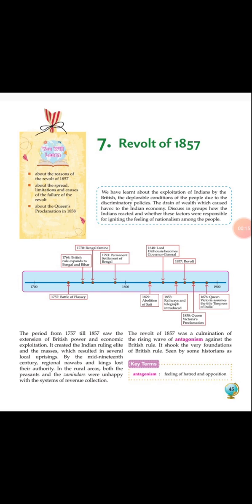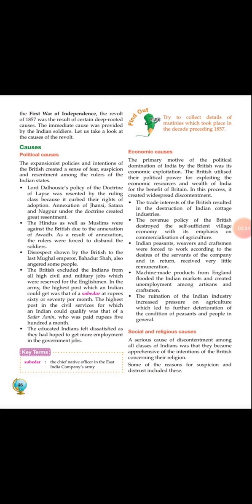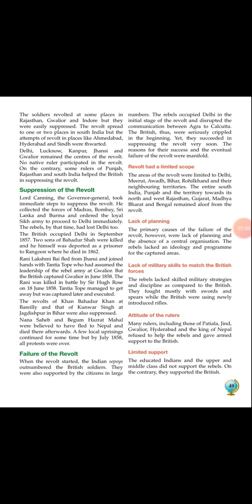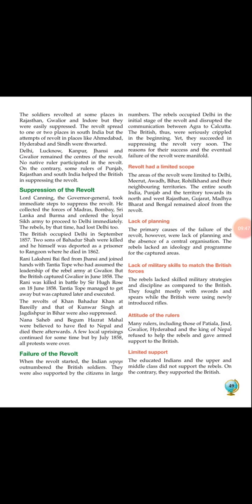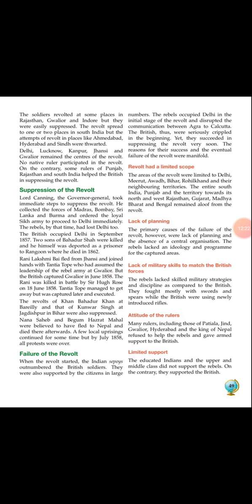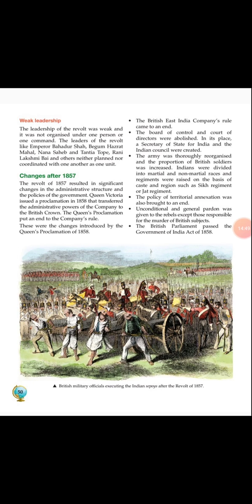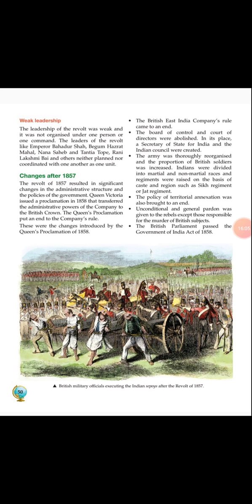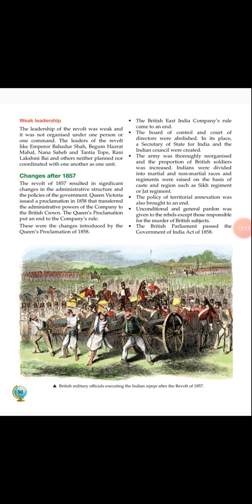Class 8 (CBSE) | S. St. | Chapter 7 - Revolt of 1857 (Part 2)